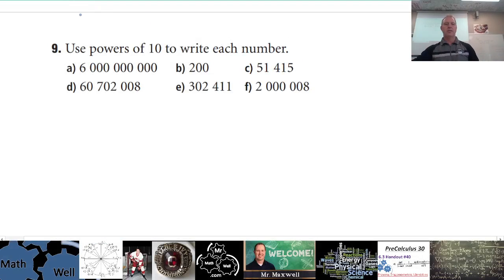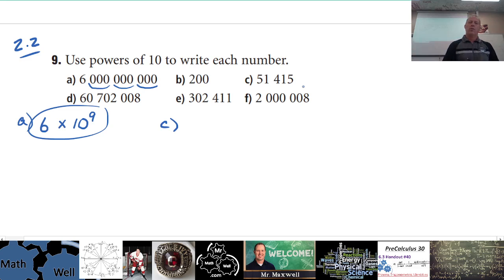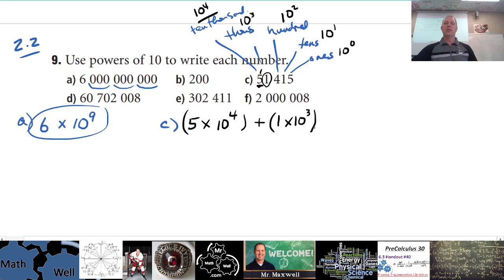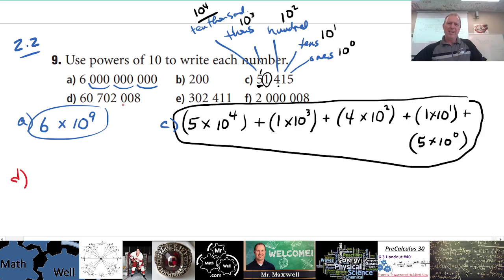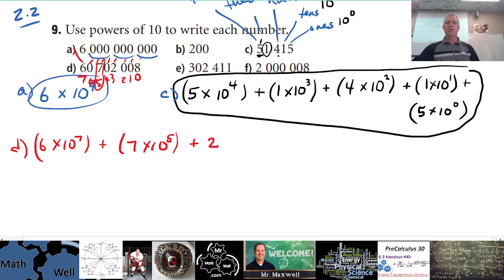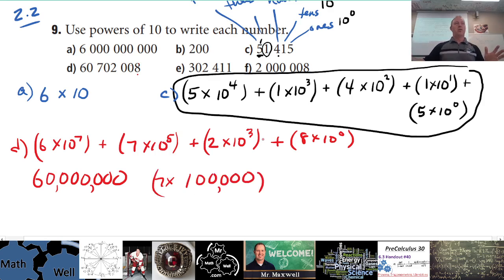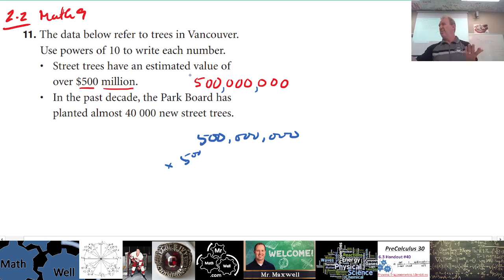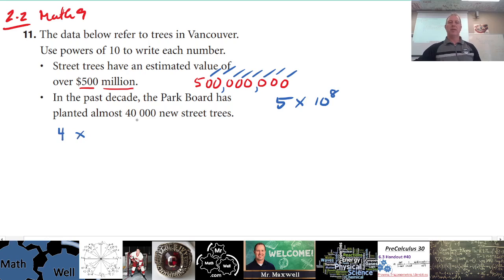Math 9 2.2 - #9,11 powers of 10 homework